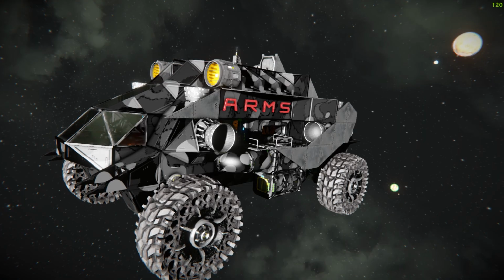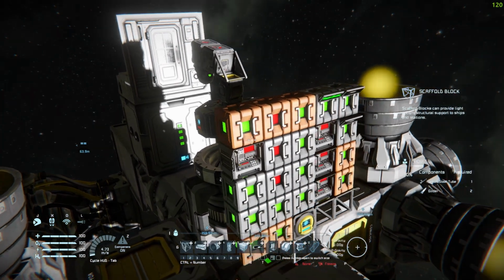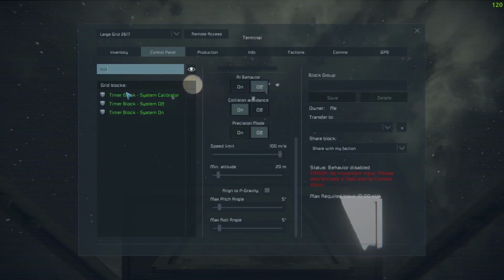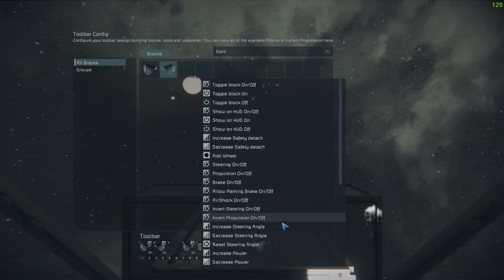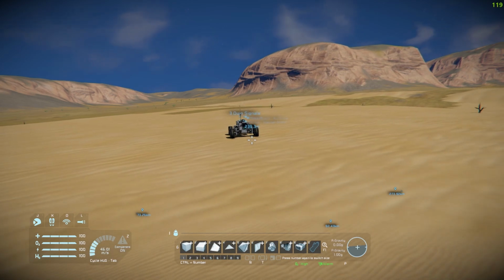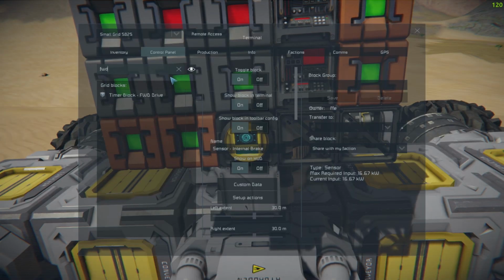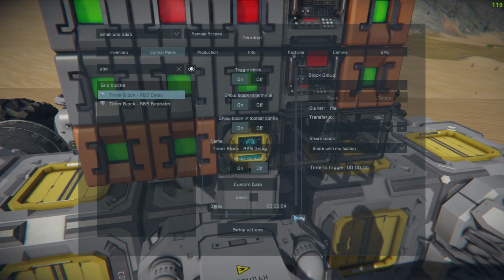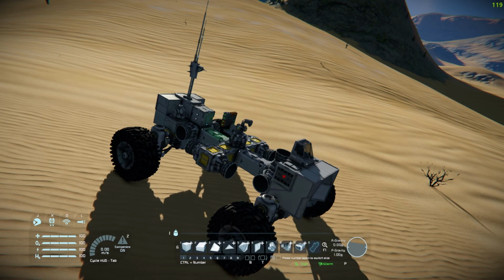ARMS V2 Build Your Own | Space Engineers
ARMS Version 2 is here!

A vanilla and scriptless system that automates rover following behavior.
Auto transform to/from ground and air so your rovers don’t get left behind.
What convoy will you create?
LARGE or SMALL grids supported.
Much better tech than version 1.
Customize following distances, speed and more.

Watch all 3 videos for information on use and customization.

Steam Links

Mod.io Links